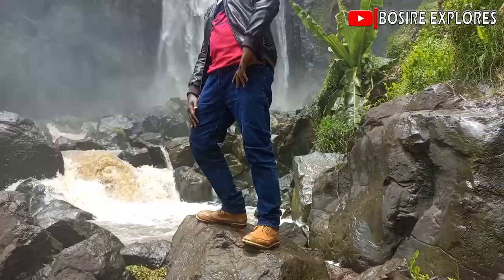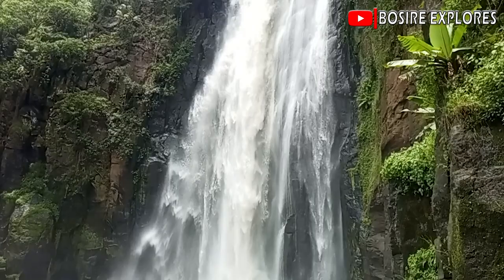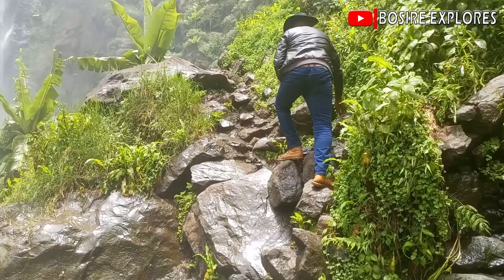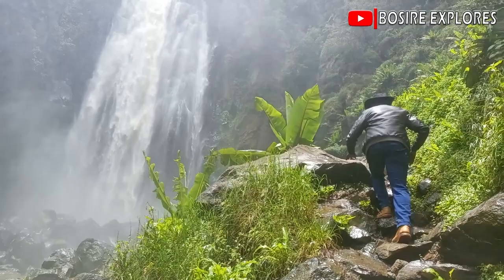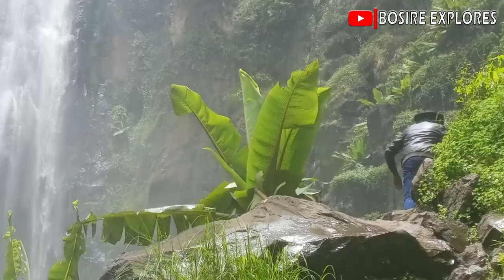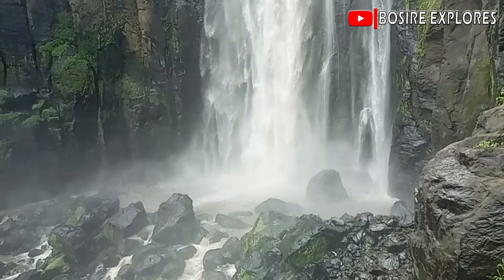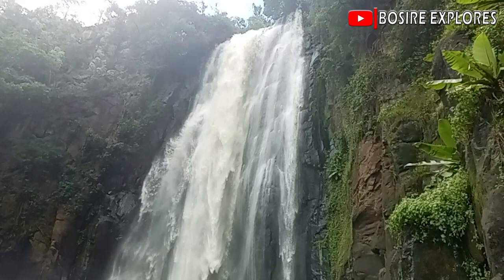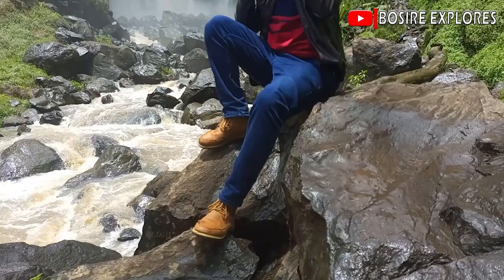World's Largest Waterfall? | The incredible Thomson's Falls?